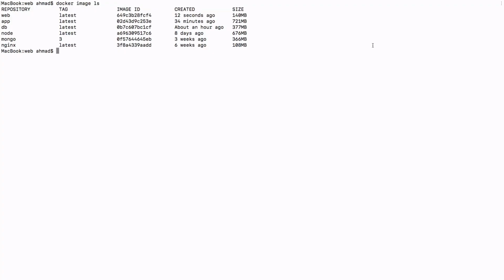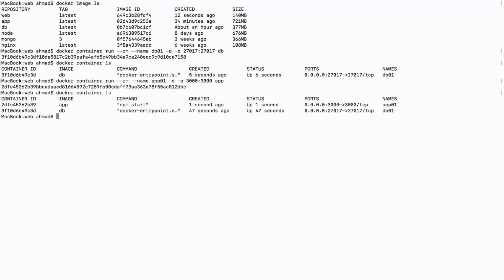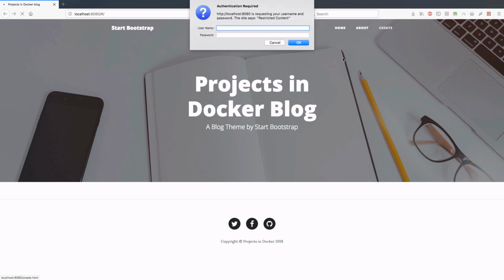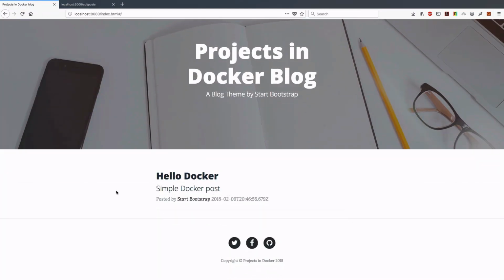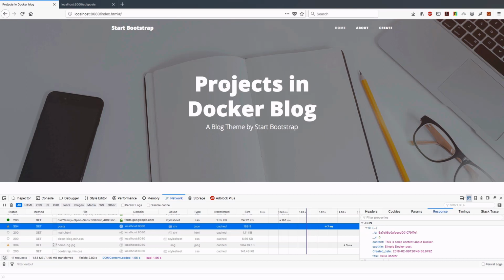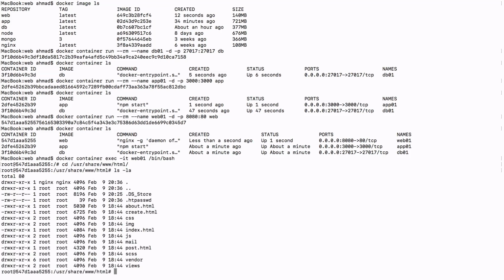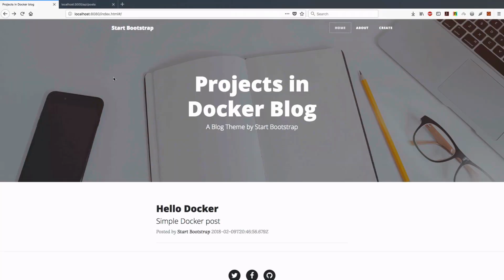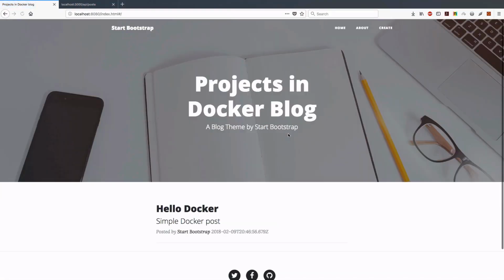Introduction to Docker | Creating Our First Container | Part 7 | Eduonix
Congrats on completing the setup process of any Docker project! If you’re following the project with us, by now you should have the following images ready:

1.       Web
2.       App
3.       Db
4.       Node
5.       Mongo
6.       NGINX

Now let's move on to the crust of Docker. That is, creating containers!  We will be making containers for the 3 images that we built in previous classes. After that, we will work on the blog we made and run our containers there. In the coming lecture, we will be discussing the architectural drawbacks of the design that we've selected.

If you want more information about creating containers, you can check out this documentation

Get instant access to the entire course here, along with certification